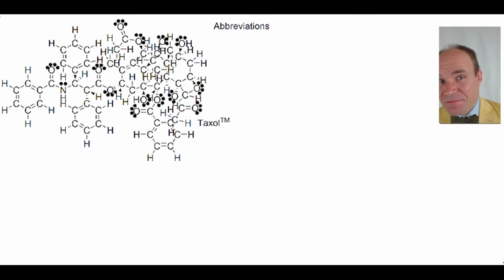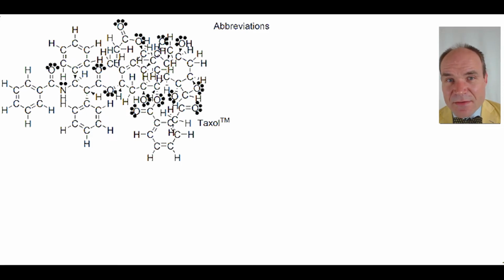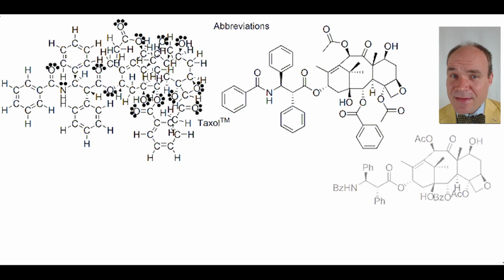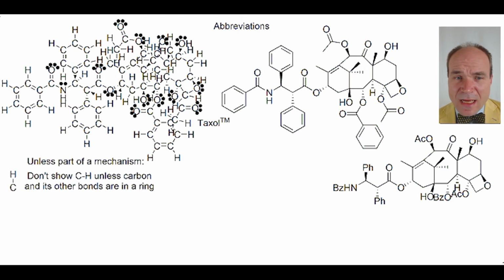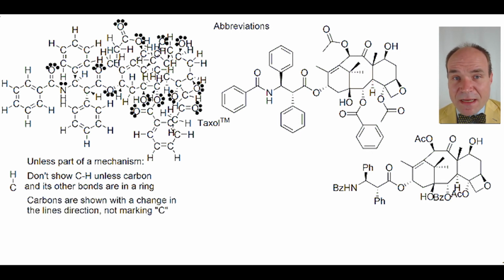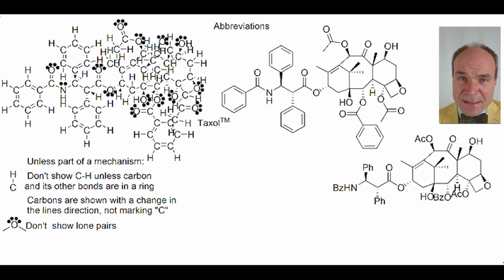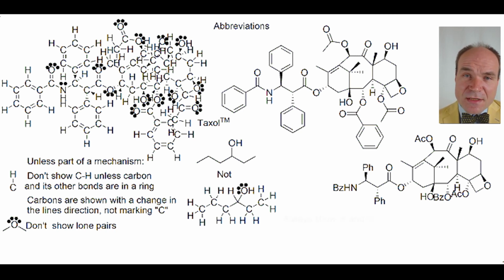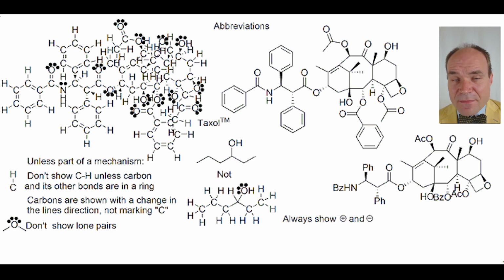Why we Don't Draw Everything When Depicting Molecules?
If we were to draw every part of a molecules many molecule would become too confusing hindering the viewers ability to obtain information, unable to see the wood from the trees. To simplify what is shown normally lone pairs, Carbon/Hydrogen bonds are not shown unless part of a mechanism being discussed. Carbons are indicated by the series of lines showing Carbon/Carbon bonds changing direction. Certain Short abbreviations can represent specific functional groups.